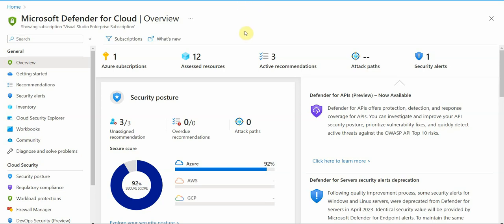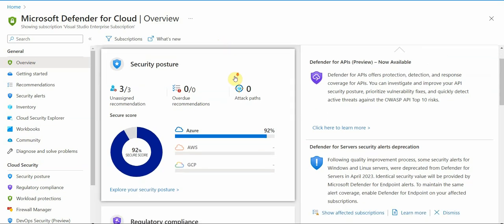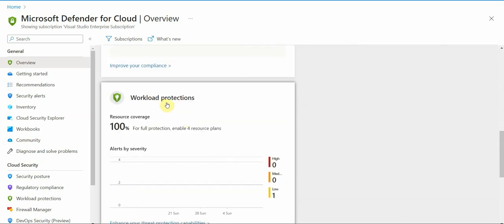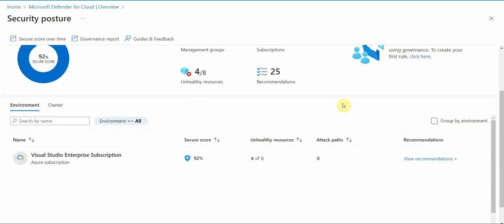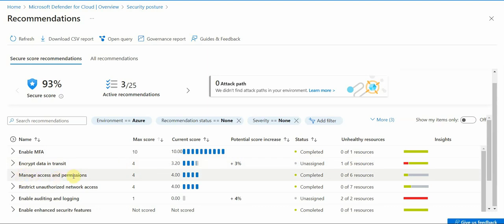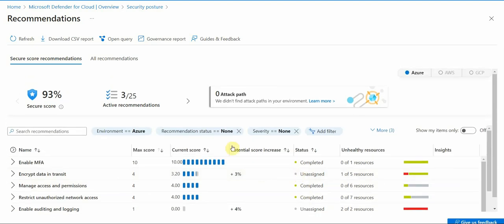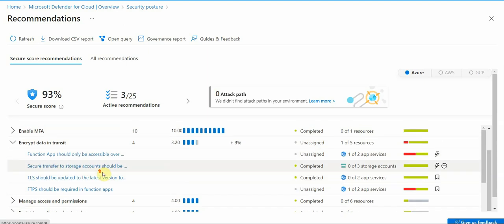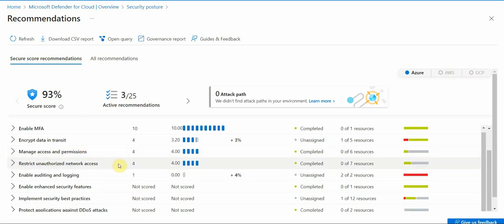Defender for Cloud | Security Posture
What is Defender for Cloud Security posture?
How do you get started with D4C Security posture management?